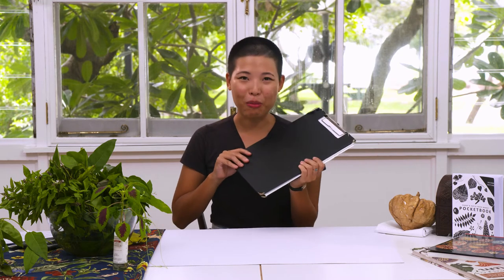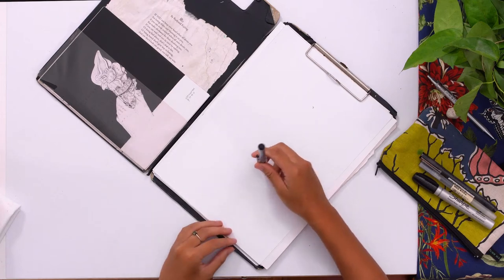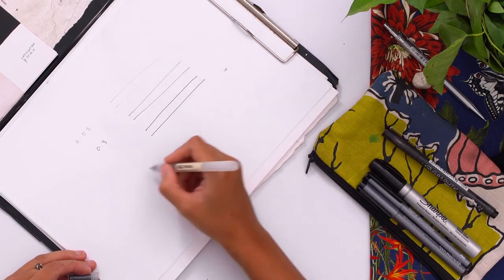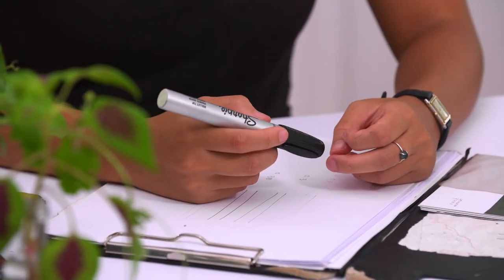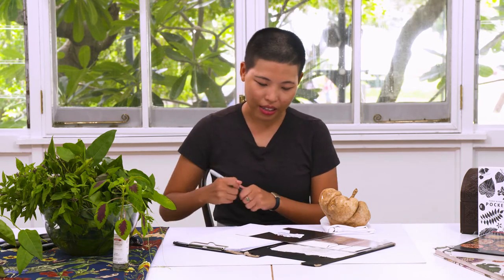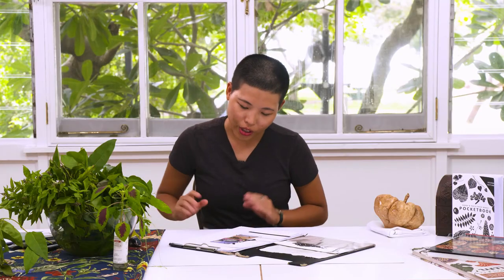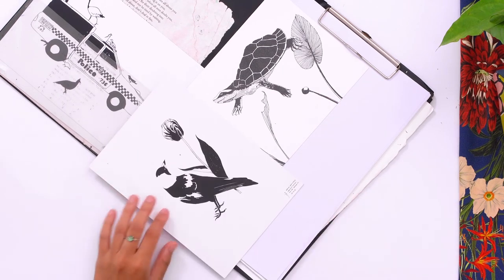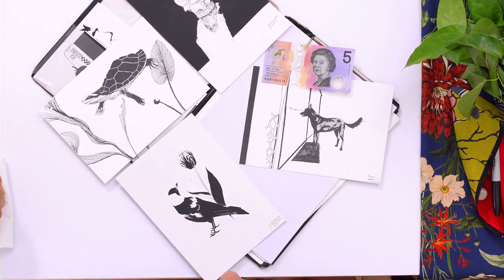Ink Art Tropical Produce - Tisha Tejaya Workshop - 3 - Techniques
Ever wanted to create your own tropical-inspired artworks?

Tisha Tejaya is an ink illustrator and author of the wonderful ‘Parap and Rapid Creek Pocketbook’ which features over 100 exquisite botanical illustrations, recipe ideas, folklore and anecdotes from Australia’s Northern Territory, and the Top End’s multicultural market community.

Tisha is so proud of her heritage and her rediscovery of the importance of food and family, that she shares her passion, skill and knowledge in this 8-part Channel NT Workshop Series.

Thank-you to Char Restaurant / The Darwin Club for providing the wonderful setting inside Admiralty House, Darwin.